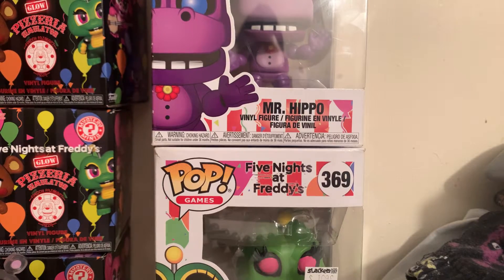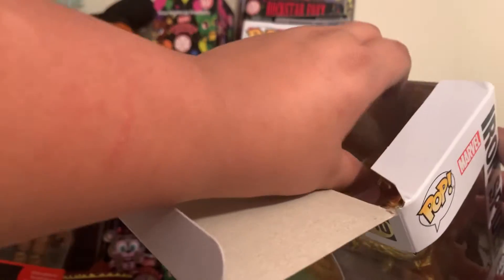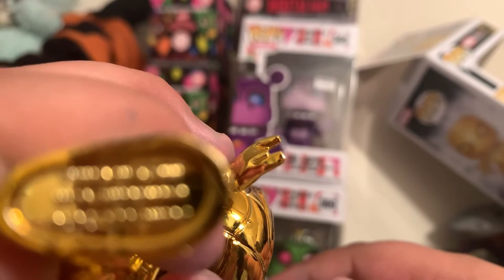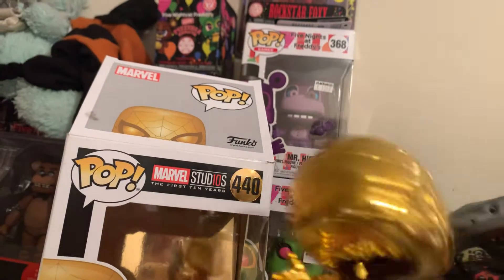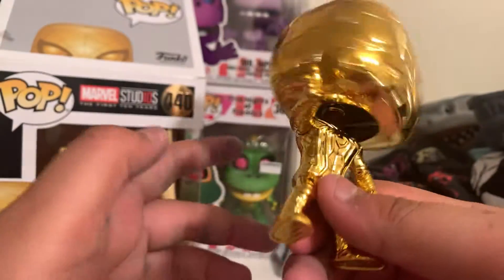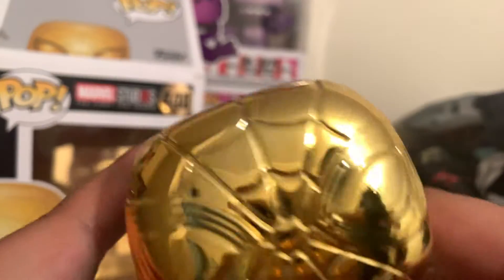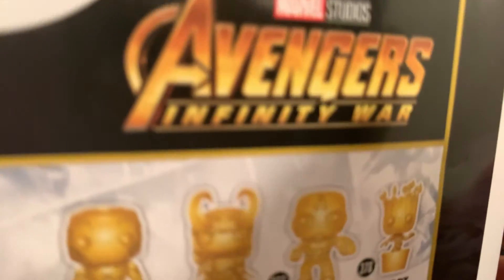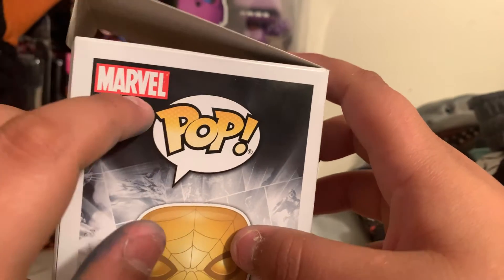A pop that’s not fnaf